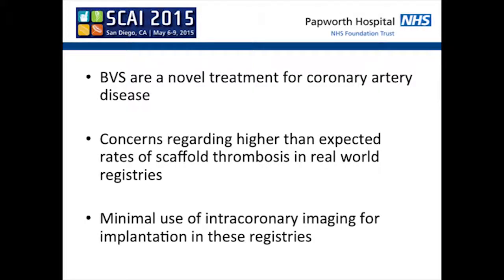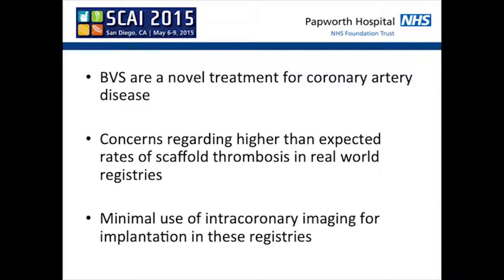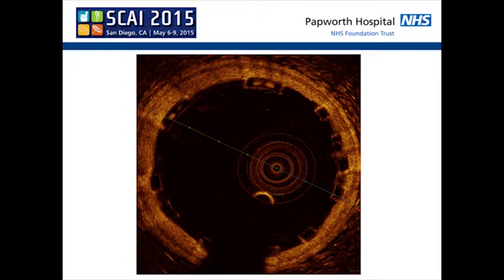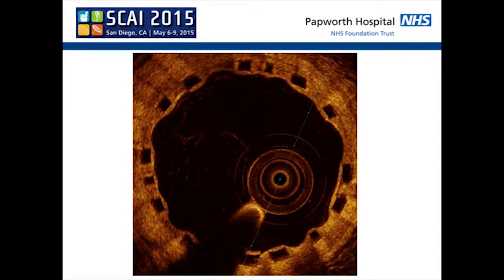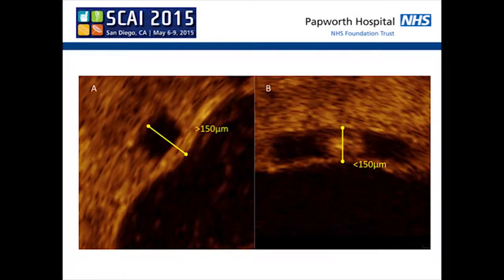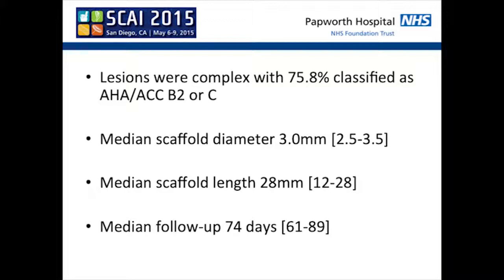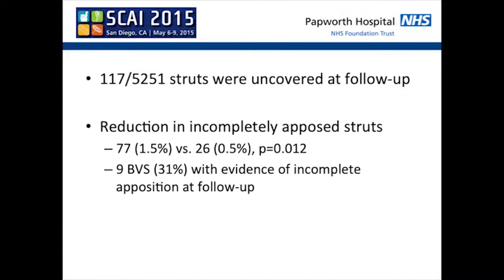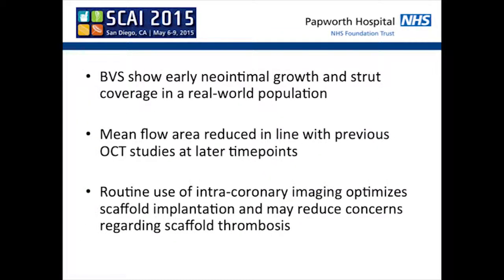SCAI 2015 Best of the Best Abstract Presentation: Joel Giblett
SCAI 2015 Best of the Best Abstract Presentation:

"OCT Guided Bioresorbable Vascular Scaffold Implantation Is Associated with Low Rates of Scaffold Malapposition and Early Neointimal Strut Coverage: Potential for Reduction of Scaffold Thrombosis"
- Joel Giblett